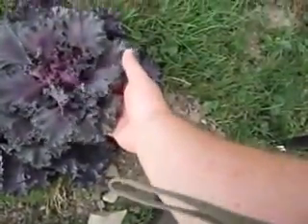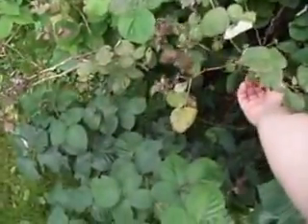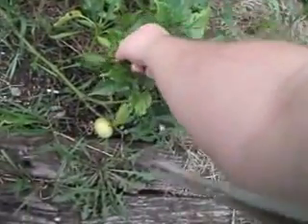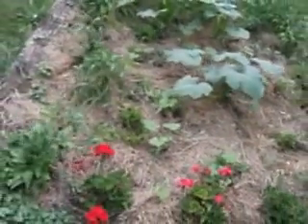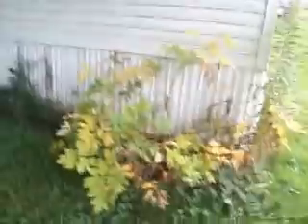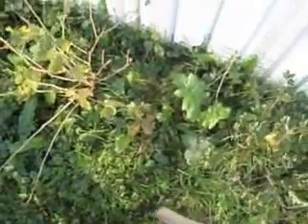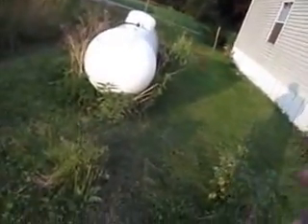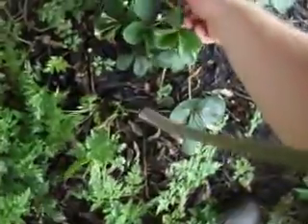Berry Garden in Western New York - Walking Around the Garden Again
Just another walk around the garden.